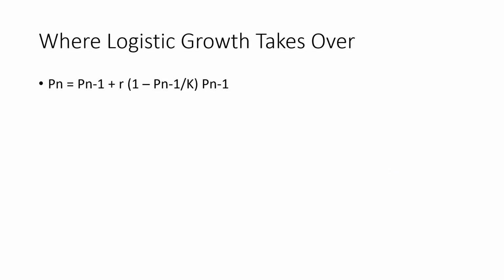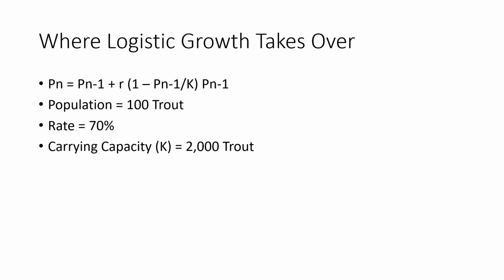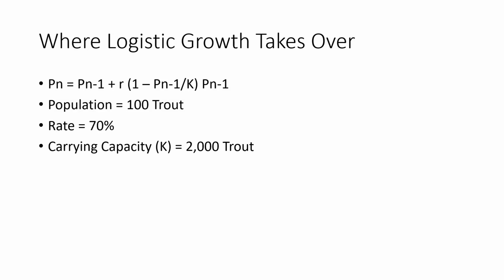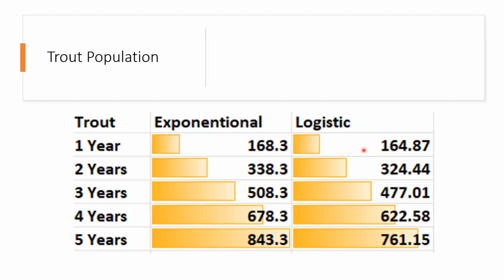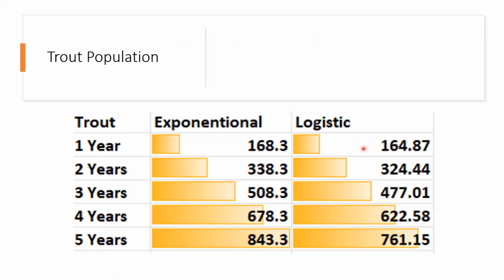Project 2 3.3 _ Math in the Modern World